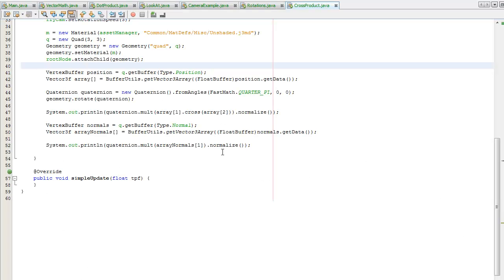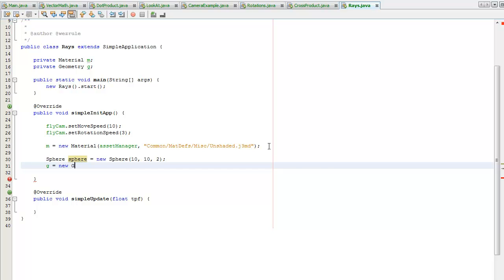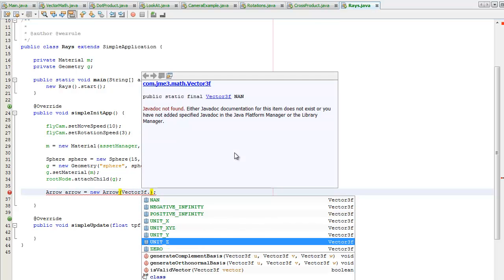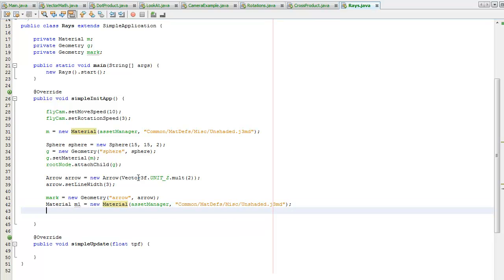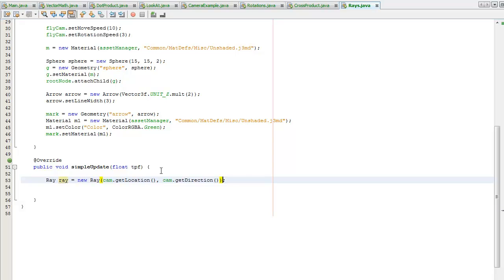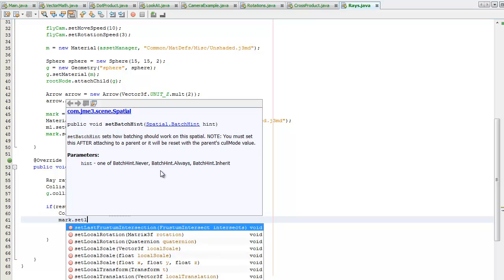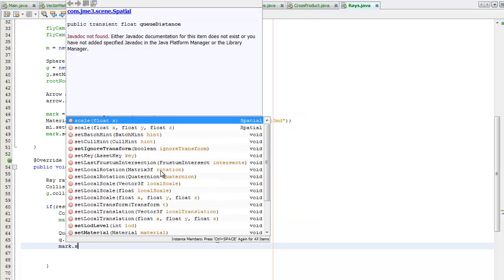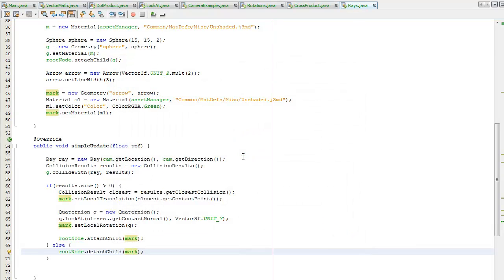[jME Tutorial 1-8] Rays with the jMonkeyEngine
Tutorials on using Rays with the jMonkeyEngine (jME)